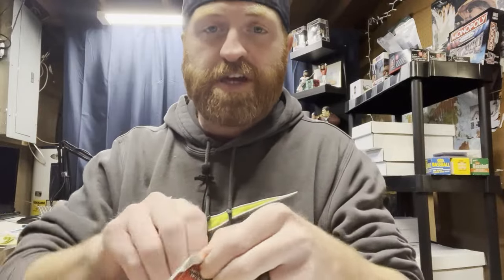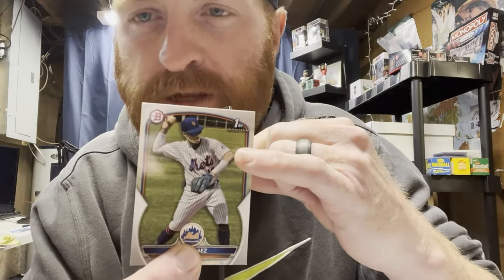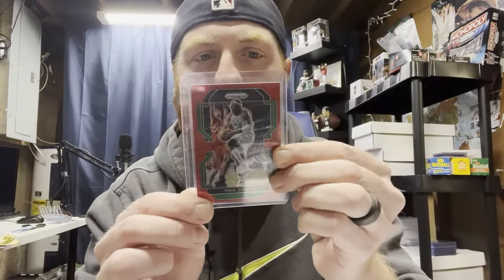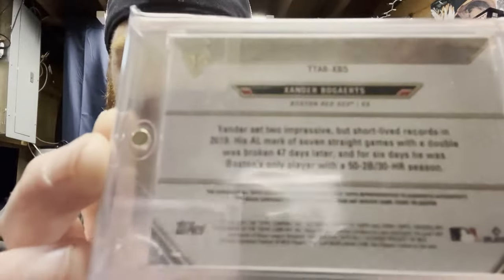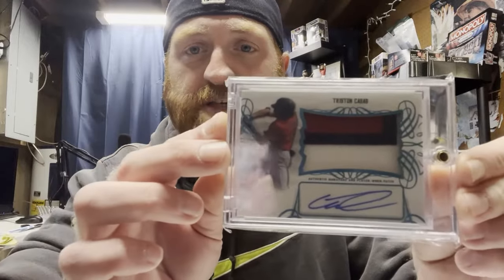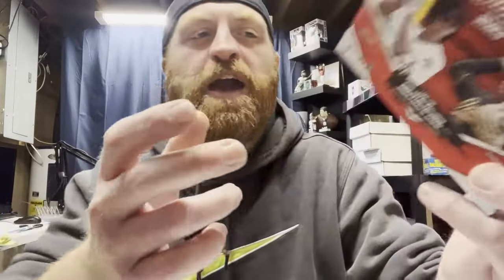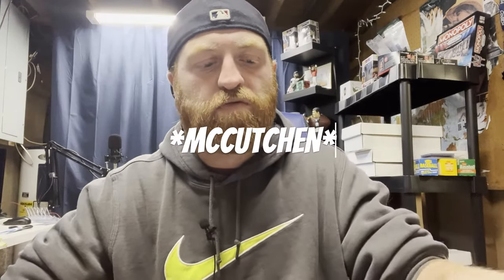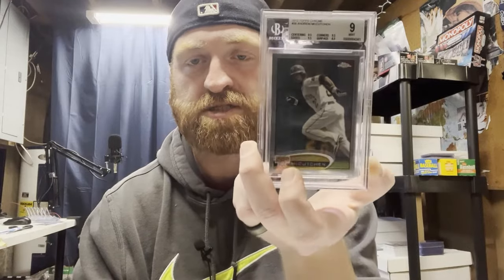SPORTS CARDS 101: BEGINNER TIPS FOR SPORTS CARD COLLECTORS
In this video, we cover everything new collectors or former collectors returning to the hobby need to know about the current state of sports cards. We discuss card basics, autographed & memorabilia cards, retail vs. hobby, buying cards, protecting your cards, grading cards, how to find your cards value and what to collect!

0:32 Intro
1:03 Card Basics
3:50 Parallel Cards
4:38 Print Runs/Numbered Cards/SP & SSP
7:03 Top 3 Numbered Cards To Look For
8:48 Autographed Cards
11:17 Memorabilia Cards
15:06 Retail vs. Hobby Product
17:55 Breaks
19:51 Buying Online & Shipping
22:15 Protecting Your Cards
24:48 Grading Cards
25:44 Grading Process
26:40 Card Grading Companies
29:35 Population Reports
31:05 Finding The Value of Your Card
34:32 What Do You Collect?